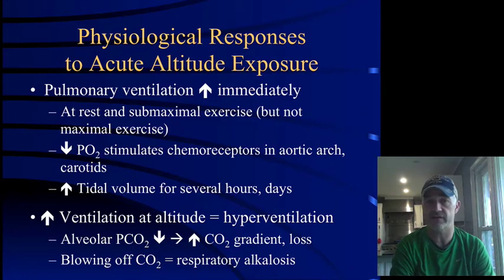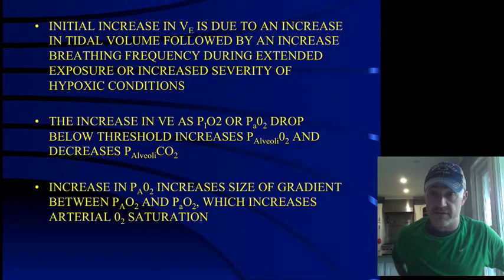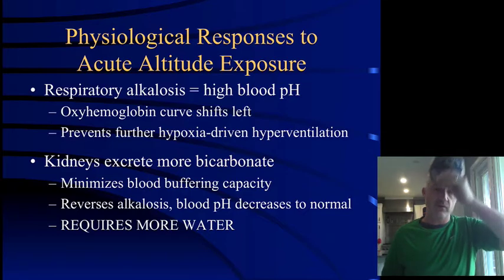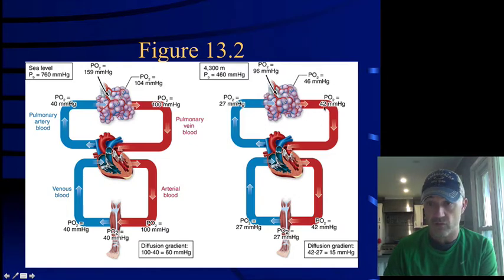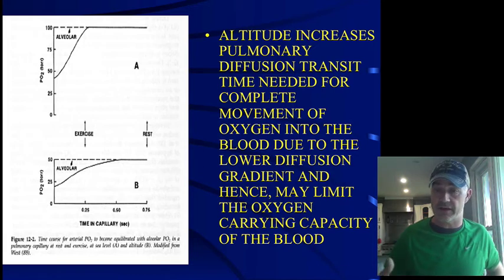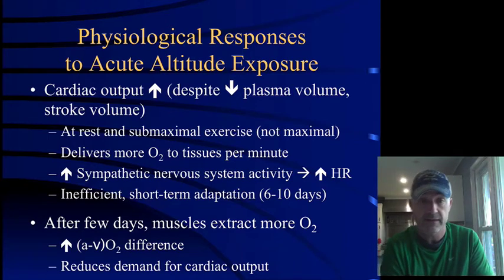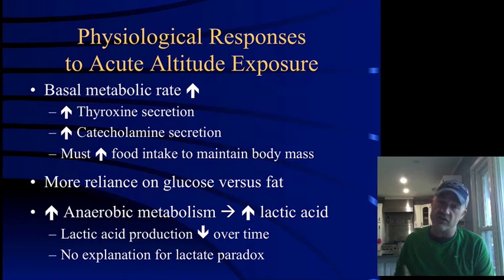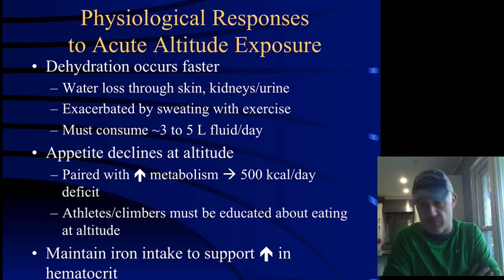Acute Responses to Altitude 2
How respiration and the heart are affected in the short term.